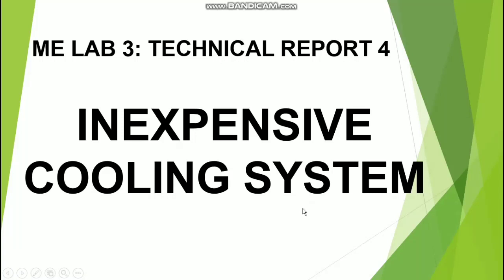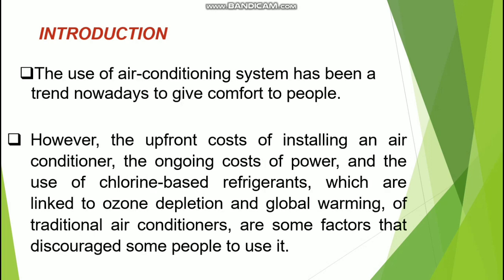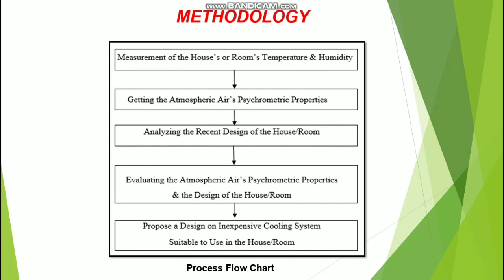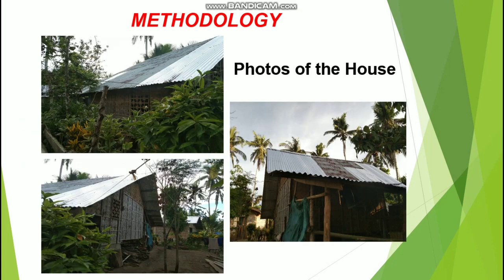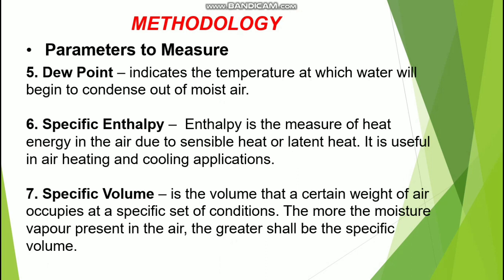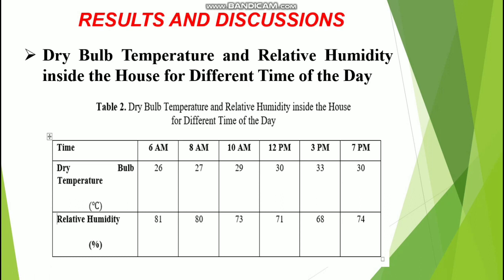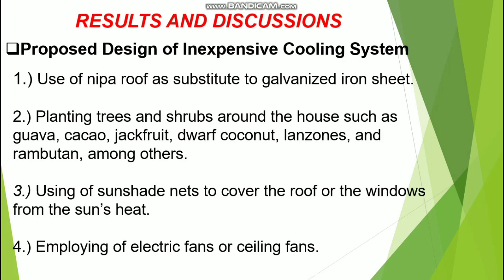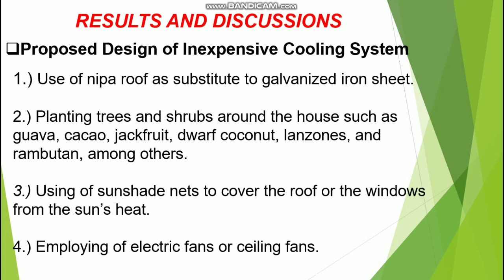Inexpensive Cooling System